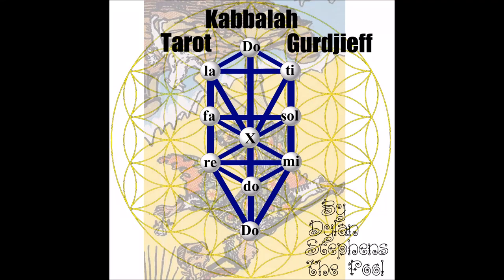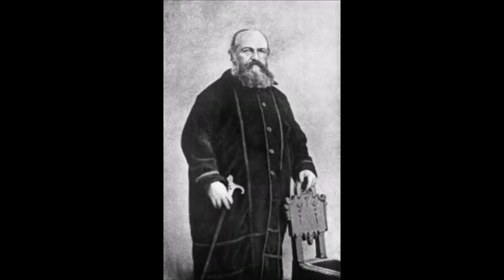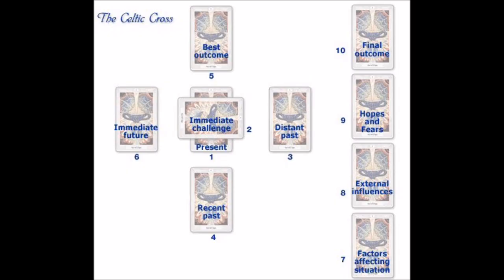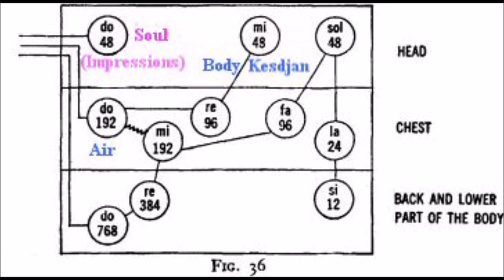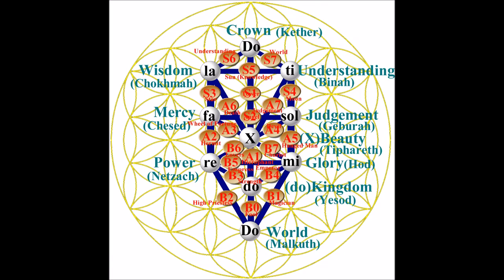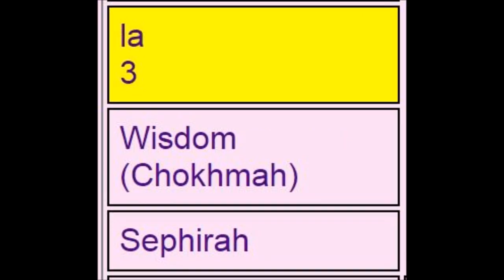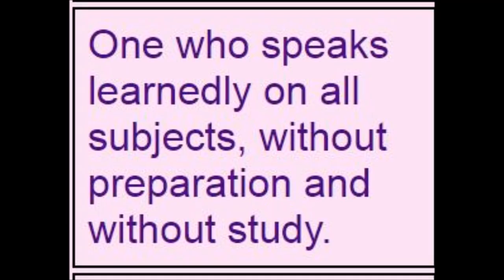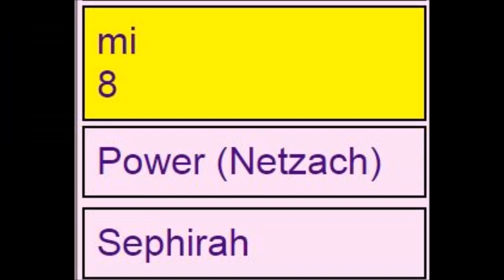Placing the Major Arcana Cards of the Tarot on the Kabbalah & Gurdjieff Enneagram sub_confirmation=1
Correcting the upside-down order of the Major Arcana of the Tarot
Finding the engine of the Sephirah Tiphareth which
bridges the discontinuities of the Gurdjieff Enneagram
The written essay can be found with other YouTube lectures